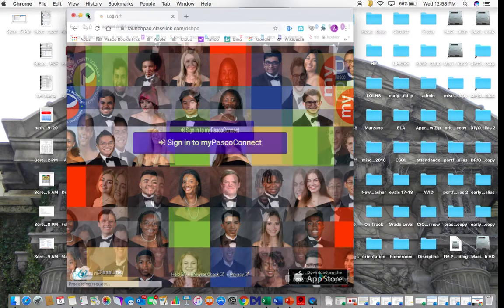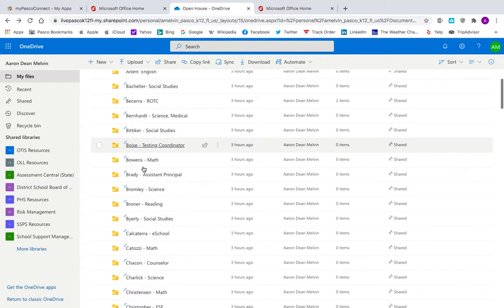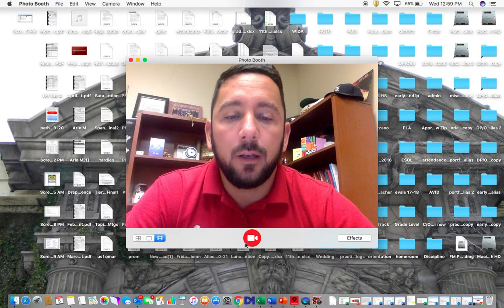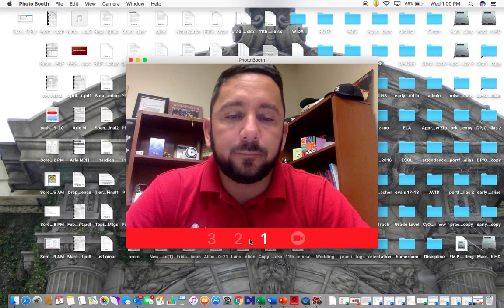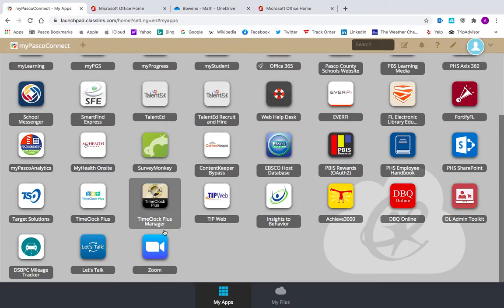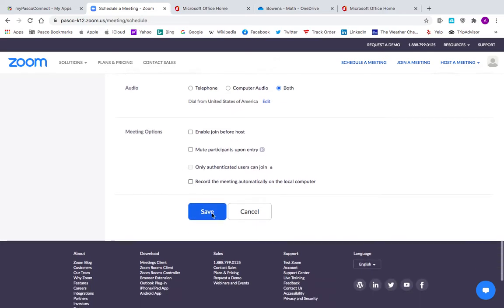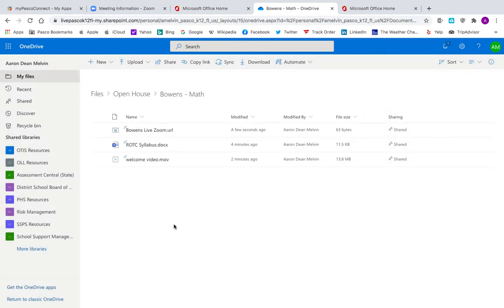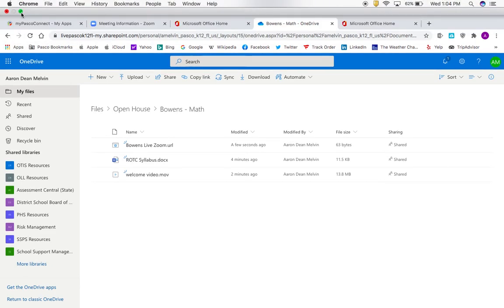PHS Teacher "How To" Create an Open House Folder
View the video to navigate OneDrive, Photobooth, upload files, and zoom links into your open house folder